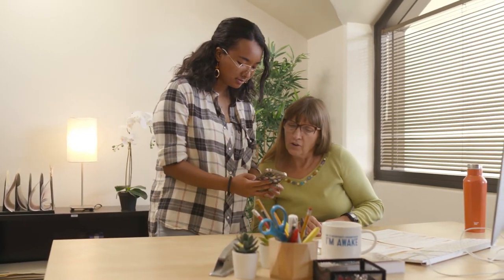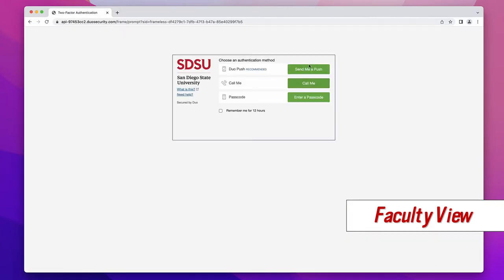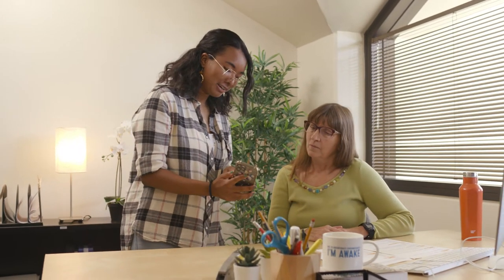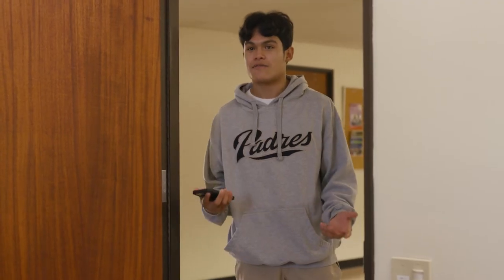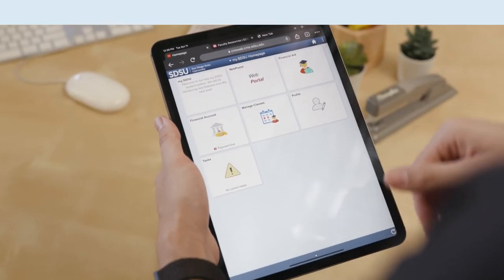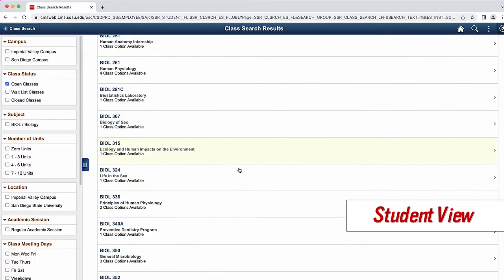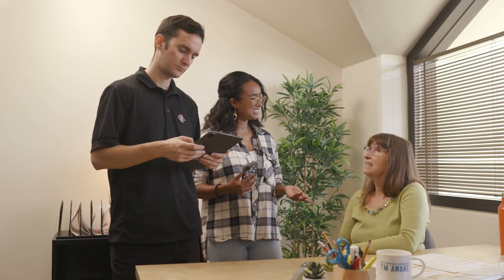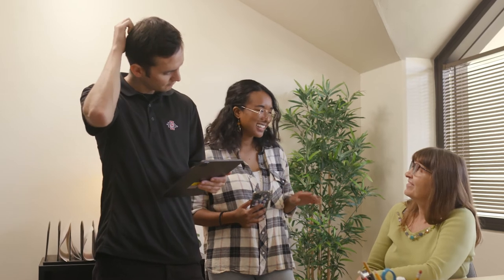Welcome to my.SDSU